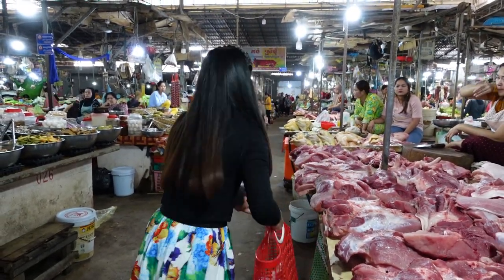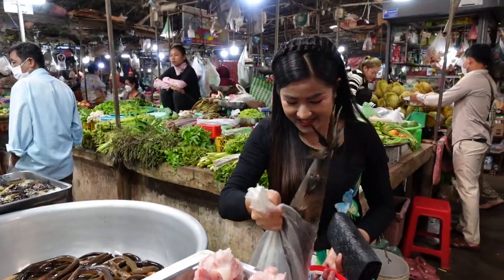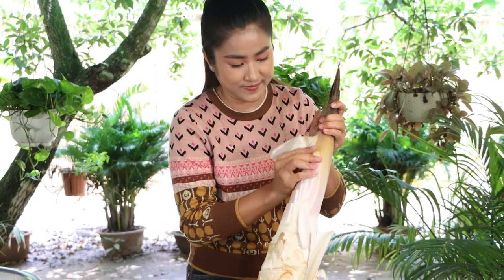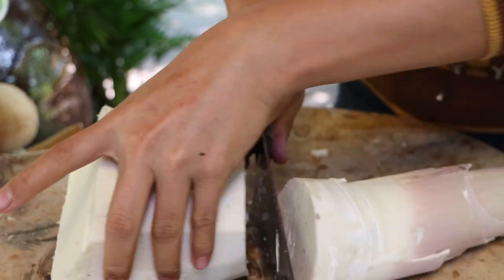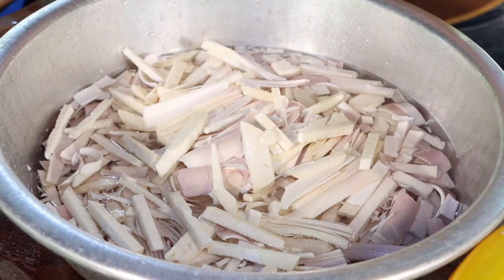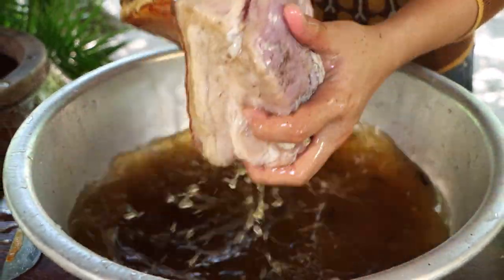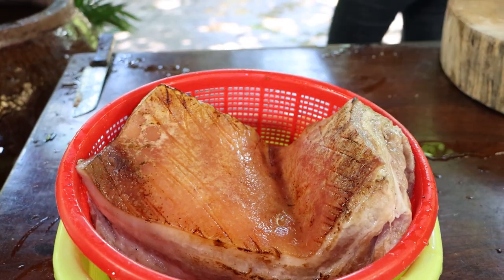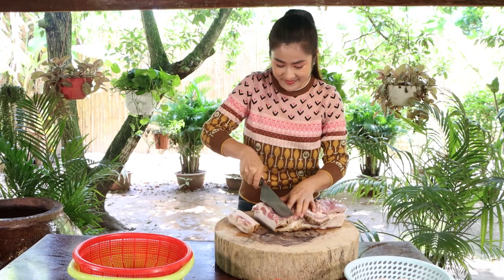Market show, Amazing way to make yummy braised pork with bamboo shoot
Hello friends. Today I would like to share you about how to make yummy braised pork with bamboo shoot. I bought pork belly and bamboo shoot from the market.
I hope you like my video. Let's enjoy and relax together. Thank you.